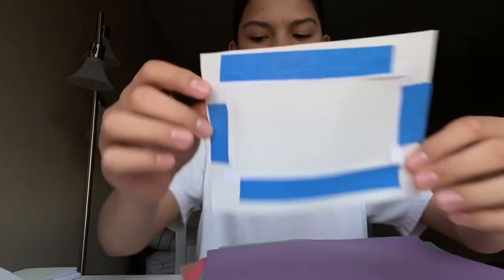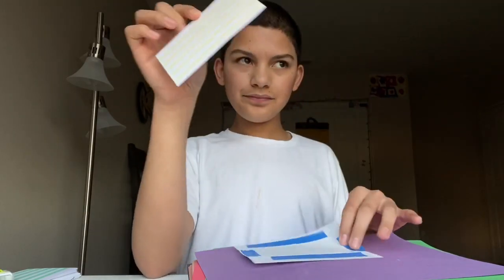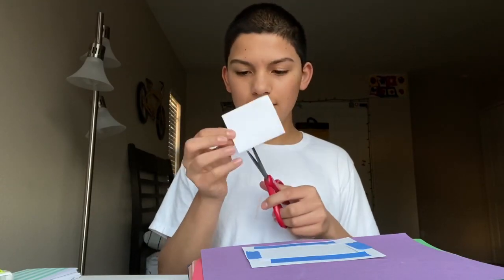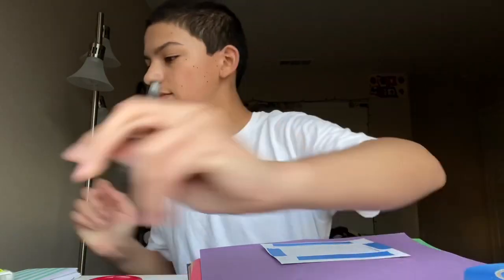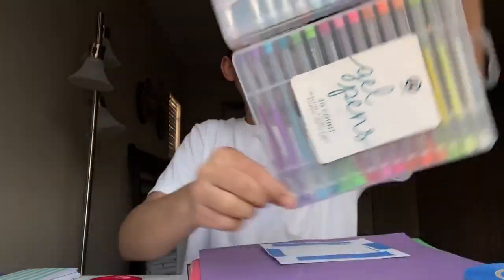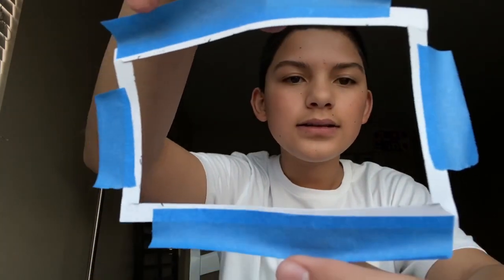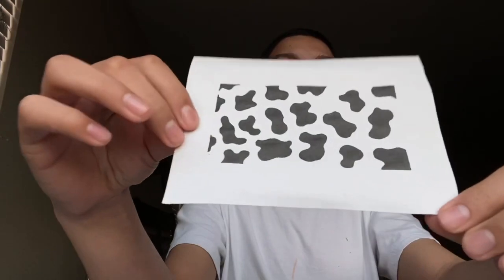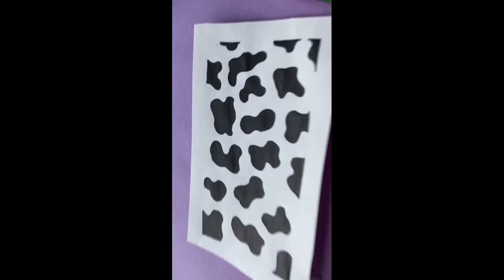drawing cow print 🐄🐮